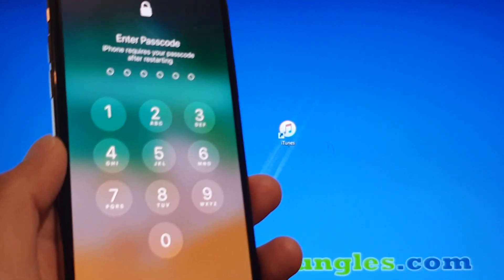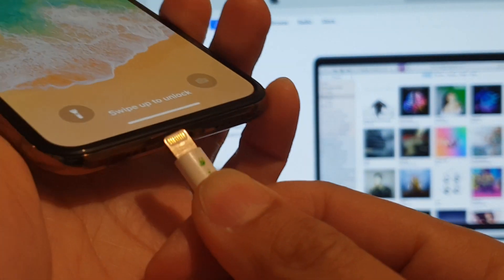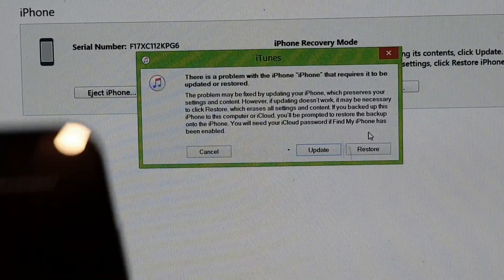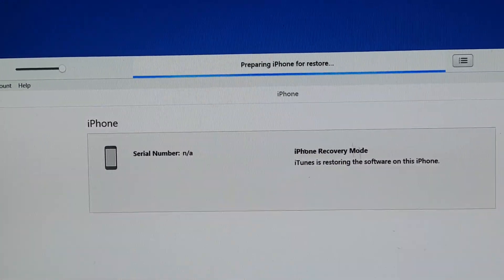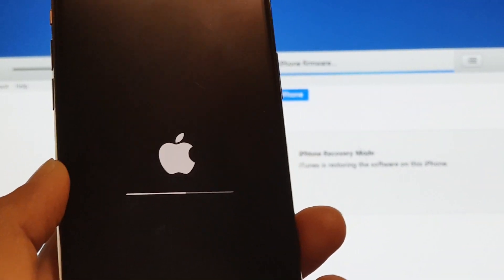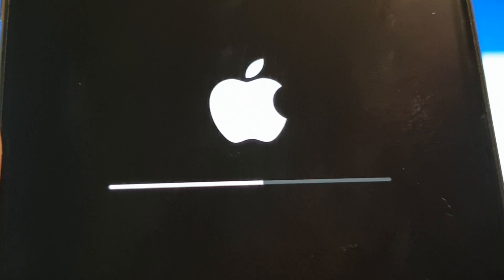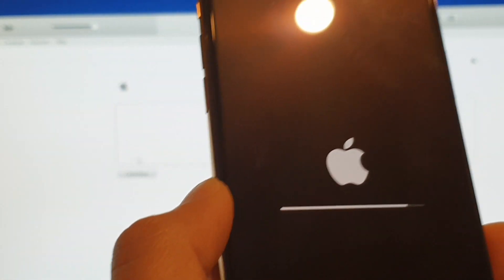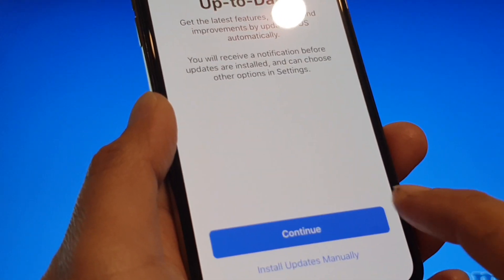iPhone XS: How to Remove Forgot Password / PIN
Learn how you can remove the lock screen password or pin and regain access to your iPhone XS.